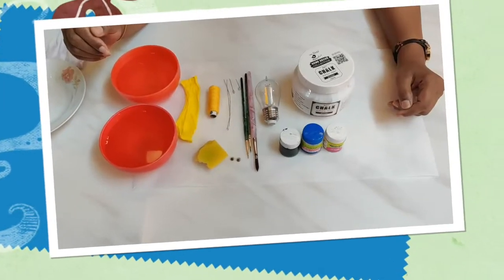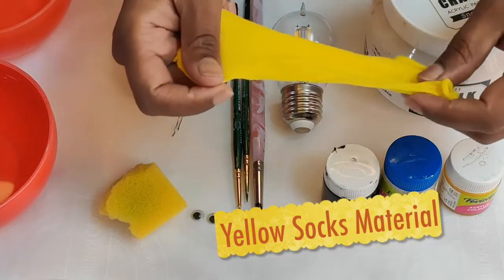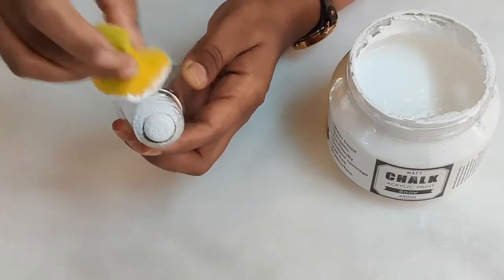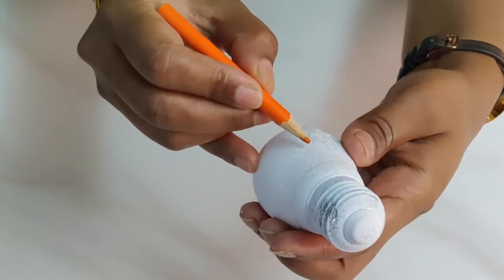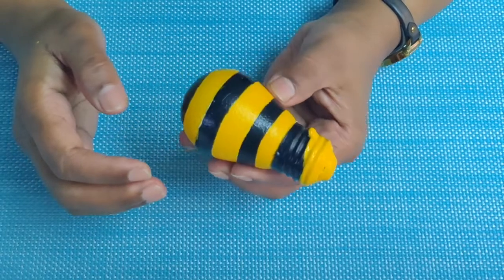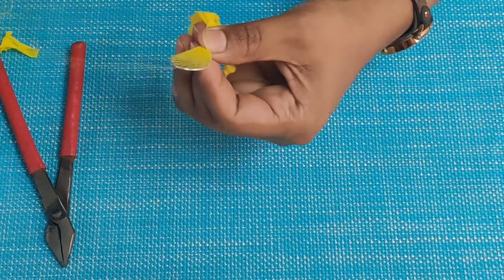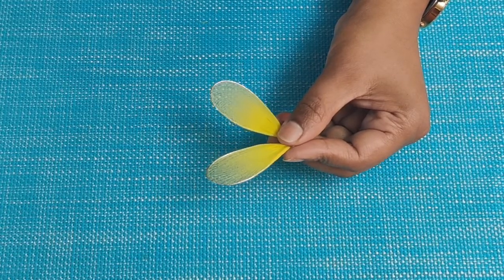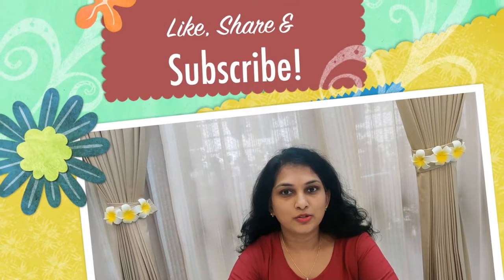Tutorial 3: Bulb Art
Giving life to a "Waste Bulb", which continues to glow forever.

Subject: Honey Bee 🐝

Materials required:
1) 1 Bulb
2) White Chalk Paint
3) Acrylic paints (Chrome Yellow, Black and White)
4) Brushes (no. 4 flat, no. 2 and no.1 round).
5) 15cms of thin aluminum wire / any thin wire you have to make the wings
6) Yellow socks material or any thin yellow fabric that's transparent
7) A pair of Googly eyes (Optional)
8) Fevibond or any strong glue
9) 2 bowls of clean water (1 bowl to wash your brushes and another for mixing with paints).
10) Clean cotton cloth to wipe and dry the paint brush.

Procedure:
1) Ensure the bulb you are painting is clean from any dirt and is dry.
2) Give a coating of white chalk paint, so that the other colors that we paint on top of it are rich and bright. Also chalk paint prevents peeling off from the slippery glass surface. Let it dry for 10-15 minutes.
3) Now draw parallel lines of 1cm width on the bulb.
4) Paint alternate stripes of yellow and black using acrylic paints.
5) Paint the bulb end with black which forms the head of the honey bee.
6) Using the aluminum wire make a loop like a wing and wrap it either with yellow socks material or any other thin yellow material.
7) Using Fevibond or any strong adhesive, stick the wings on the body, antenna on the head and eyes on the face.

Online links for materials:
1) White chalk paint
2) Acrylic paints
3) Craft wire
4) Painting brushes
5) Socks material
6) Fevibond